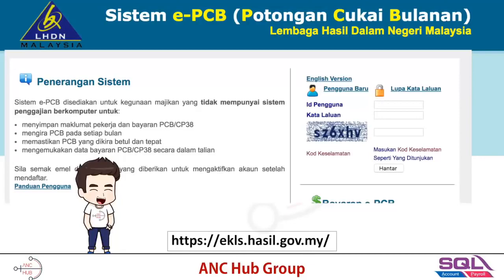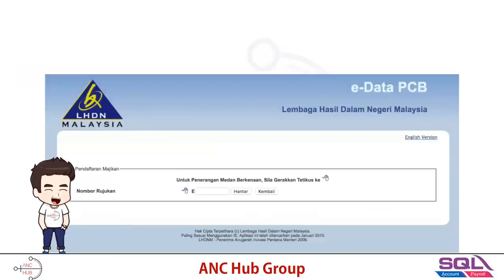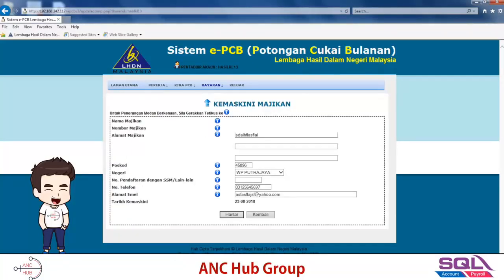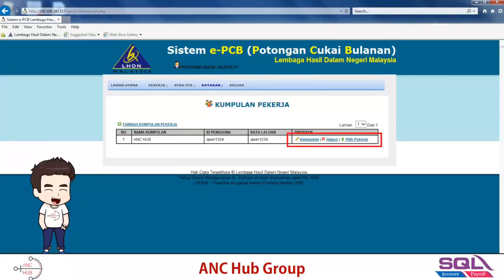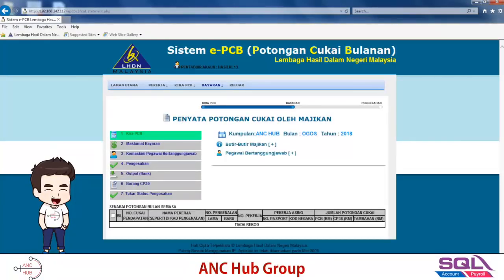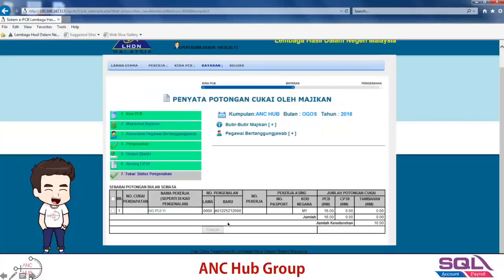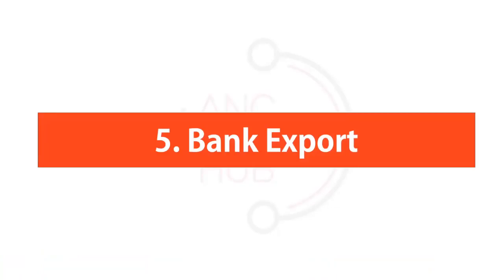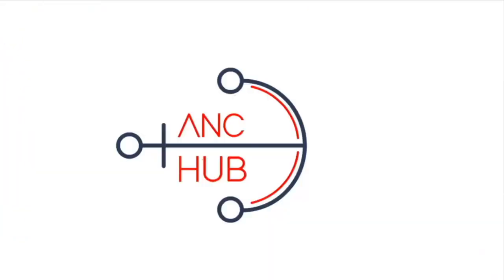E PCB Manual | SQL Payroll | Payroll Software Malaysia | Cloud Payroll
We know e-PCB portal is "challenging", so we do a video tutorial for you. After watching and it's still "challenging", We develop SQL Payroll to help you. We will show you how SQL Payroll make it PCB easy in part 2 video.
0:20 When is the best time to use e-PCB?
1:38 Setting employee group
2:14 Adding an employee
2:36 What is "Kategori Pekerja"?
3:35 Calculating 1st time working employee PCB
4:45 Calculating existing working employee PCB
6:38 Making payment in e-PCB
6:57 Setting person in charge
7:13 Comfirmation of e-PCB
7:42 e-PCB bank export text file
7:59 e-PCB record keeping
8:06 Amendment in e-PCB